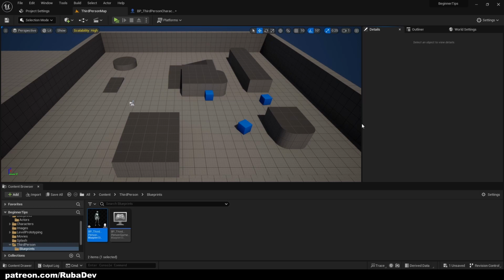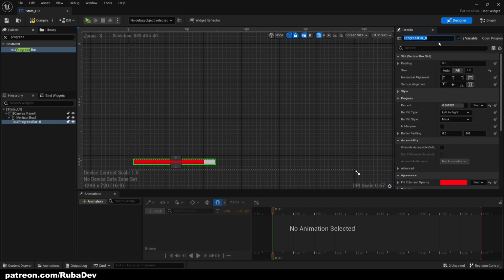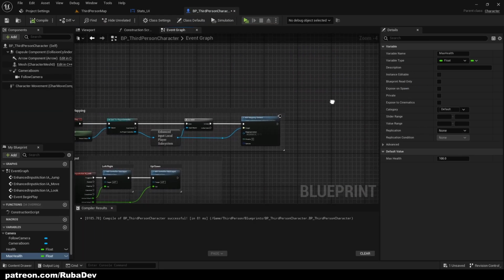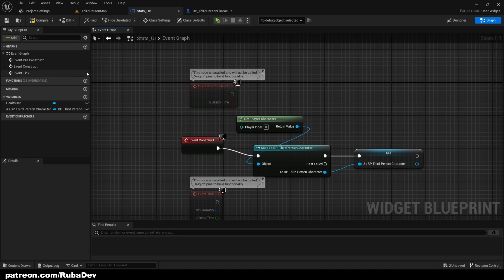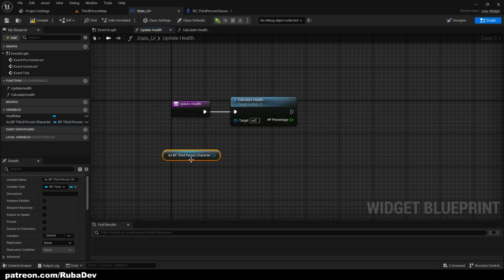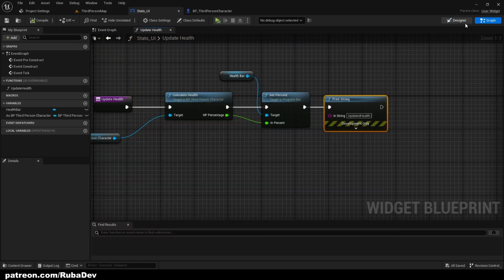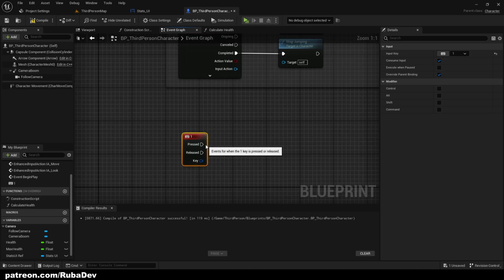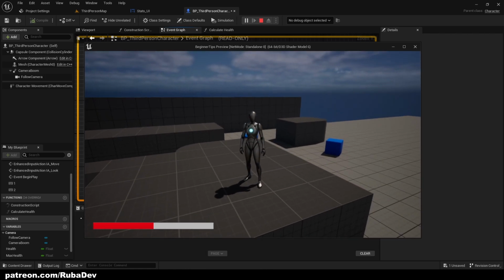Unreal Engine UI Tutorials Are Not Showing You This Important Step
UI Optimization Unreal Engine 5